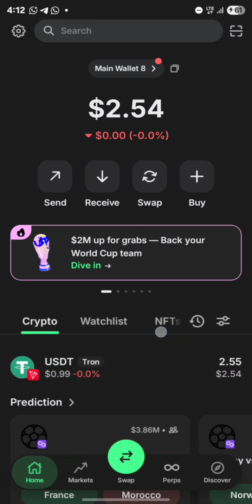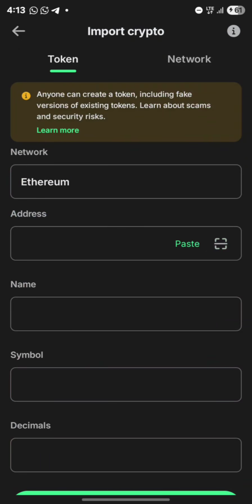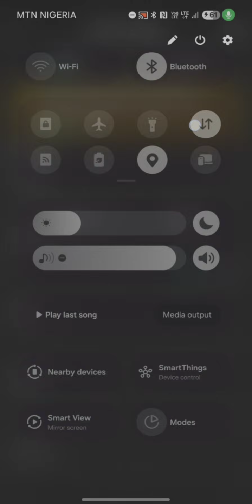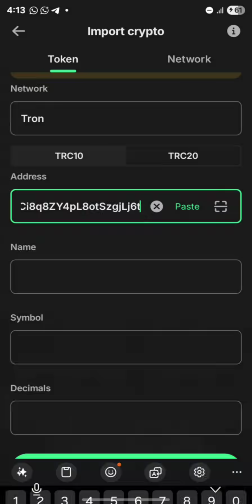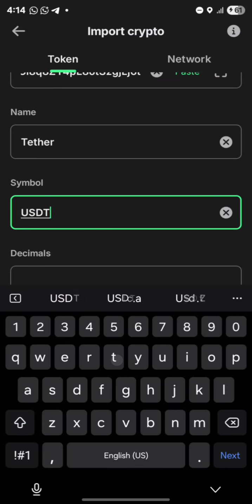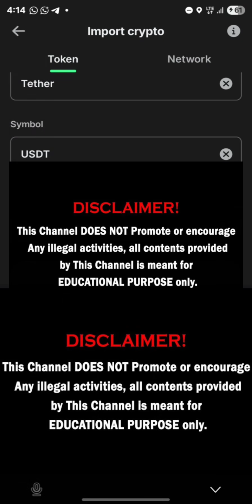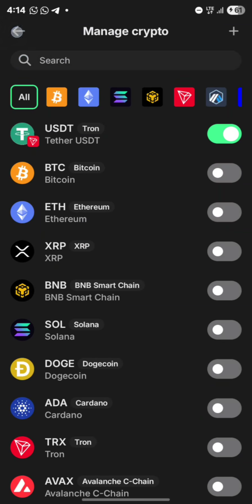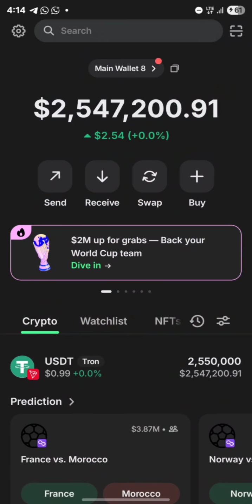Flash USDT (TRC20) Explained: How It Works on Trust Wallet | Educational Guide 2026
In this educational video, we explore the concept often referred to as "Flash USDT" on the TRC20 network and explain how Trust Wallet handles TRC20 tokens.

You'll learn:

- What TRC20 USDT is.
- How Trust Wallet supports TRC20 assets.
- How blockchain transactions are verified.
- Common misconceptions surrounding "Flash USDT."
- How to identify legitimate on-chain transactions.
- Security tips to help protect your crypto assets.
- Best practices when sending and receiving USDT.

This video is intended solely for educational and informational purposes. It does not promote or endorse any illegal activity, deceptive schemes, or methods to create fake balances or counterfeit digital assets. Always verify transactions on the blockchain and use trusted wallets and exchanges.